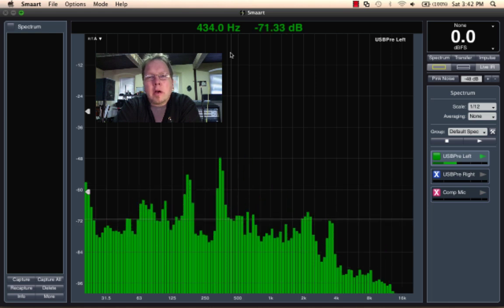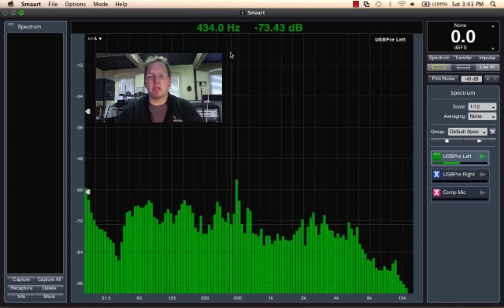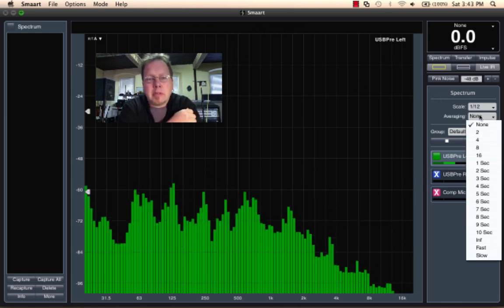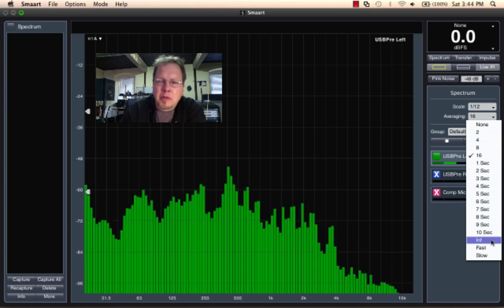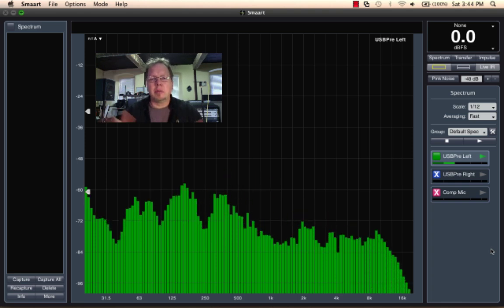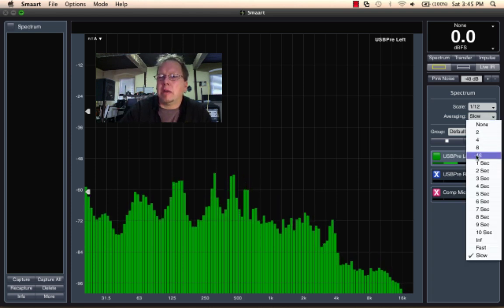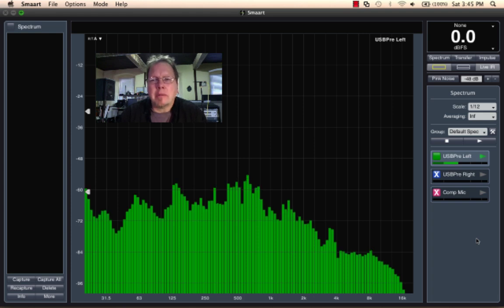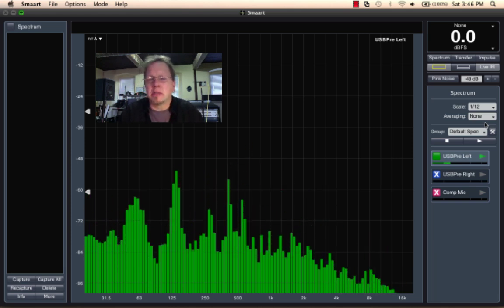Smaart v7 - Averaging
Jamie Anderson discusses the various averaging options in Smaart.